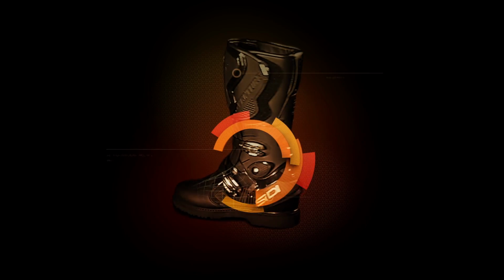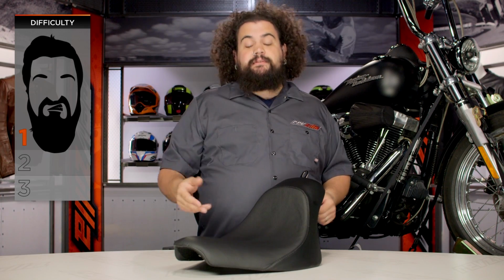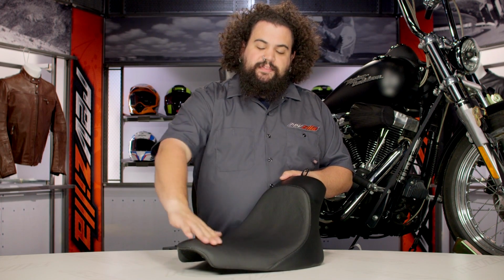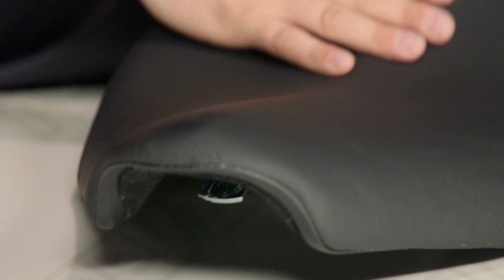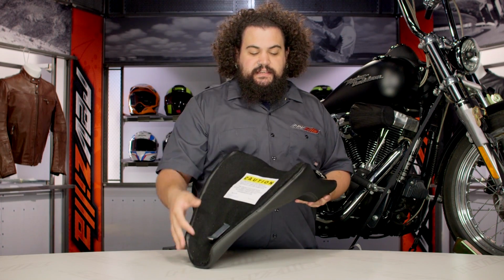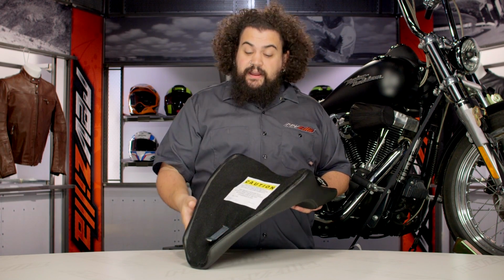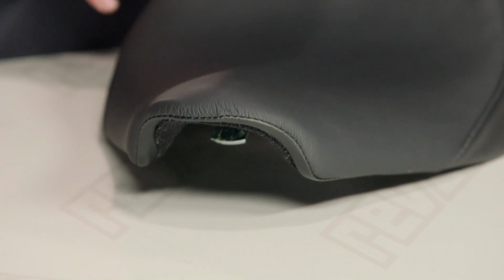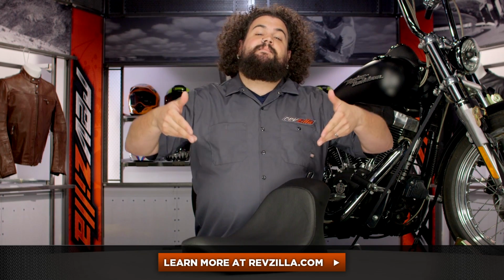Danny Gray Buttcrack Solo Seat for Harley Review at RevZilla.com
Danny Gray Buttcrack Solo Seat for Harley Review Yeah, that is the correct name. No joke. Regardless, it is a super popular seat due to its sleek look and well-tailored ergonomics. It is specifically designed to accommodate a human's rear end in a way that many other seats do not by dispersing the weight more evenly across the entirety of the seat.